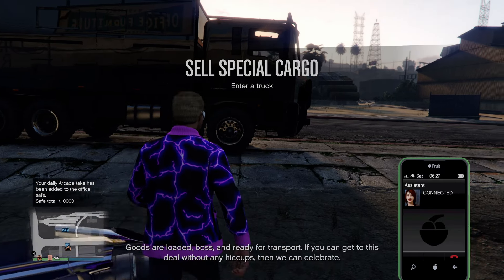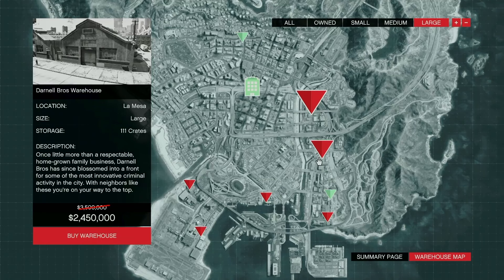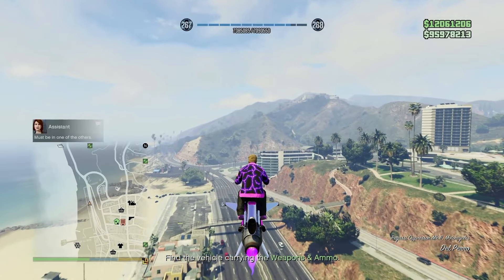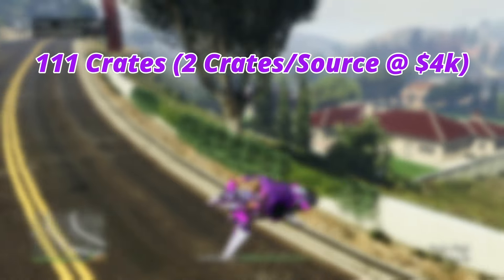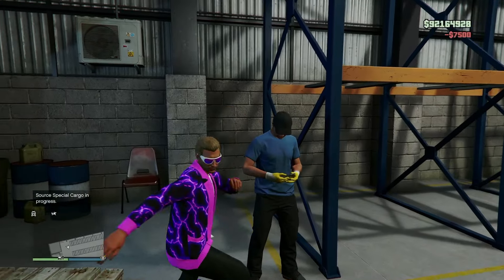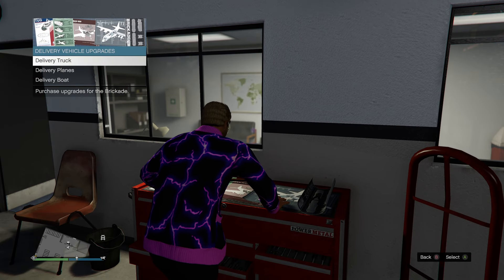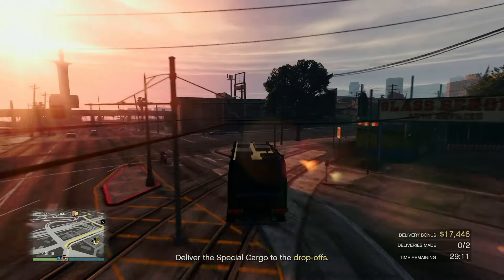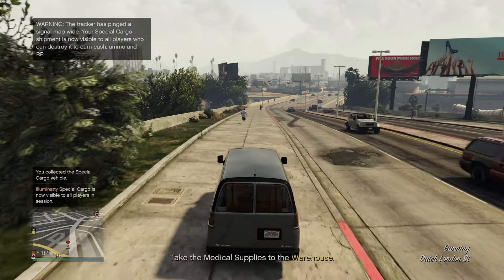Comprehensive Guide To SPECIAL CARGO WAREHOUSES In 2024 | How To Make MILLIONS In GTA 5 Online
This Detailed Guide To Making Money With Special Cargo Warehouses In 2024 Gives You A Full Breakdown Of The Special Cargo Business In GTA 5 Online. We’ll First Discuss That In Order To Get A Warehouse, You’ll Need To Own A CEO Office. Then You’ll Learn Where To Buy A Warehouse In GTA Online, How To Do Special Cargo Missions To Collect Crates For Your Warehouse, How Much Special Cargo Crates Will Cost & A Profit Analysis Explaining How To Make The Most Money Fast With Special Cargo Warehouses In GTA, The Best Way To Run The Special Cargo Business From Your Warehouses In GTA 5, The Easiest Ways To Source Special Cargo In GTA 5 Online, How To Passively Source Special Cargo From Your Warehouse Staff & Why You Should Always Do It, Recommendations For Which Warehouses To Buy In GTA 5, How Many Warehouses You Can Own In GTA Online, What Special Items Are & How You Can Get Them, As Well As The Current Special Cargo Bonuses and CEO Office & Warehouse Discounts Happening This Week Including Double Money On Special Cargo Sell Missions, Double Speed Sourcing Special Cargo From Warehouse Staff, 30% Off CEO Office Properties, and A 30% Discount On Large Warehouses. Finally, We’ll Take A Look At The Different Special Cargo Warehouse Delivery Vehicles & The Different Types Of Special Cargo Sell Missions That There Are In GTA 5 Online. This Comprehensive Guide Will Give You A Lot Of Information, But Once You Understand Everything There Is To Know About Special Cargo, Crates, And Warehouses, Making Millions In GTA 5 Online Will Be Easy.

HOW TO BUY A CEO OFFICE
- Go on Dynasty Executive Website on in-game phone
- Purchase office building

HOW TO BUY A WAREHOUSE
- First you’ll need to own a CEO office, then access computer in office to view warehouse map
- Which size warehouse to buy? (Large… always Large)
- Which location is best? (West Vinewood Backlot, Wholesale Furniture, Logistics Depot, Darnell Bros Warehouse)

HOW TO COLLECT SPECIAL CARGO
- Source cargo through source crate missions
- Launch missions from laptop in office, terrorbyte, or MCT in arcade

CRATE COST & PROFIT ANALYSIS
- Breakdown of cost (source 1 crate = 2k upfront cost, 2 crates = 8k [4k per crate], 3 crates = 18k [6k per crate])
- Full stock warehouse = 111 crates
- Total sale value of cargo changes depending on amount of stock in warehouse (less stock = less sale value per crate)
- 1 crate per source at $2k per crate = $222k cost (profit = $1.998mil)
- 2 crates per source at $4k per crate = $444k cost (profit = $1.776mil)
- 3 crates per source at $6k per crate = $666k cost (profit = $1.554mil)
- More Crates In Warehouse = More Money Per Crate

SOURCE SPECIAL CARGO THROUGH WAREHOUSE STAFF (Passive)
- Source special cargo passively through staff inside warehouse
- Costs $7,500 per source, takes 48 min
- Staff can source anywhere from 1-3 crates
- Staff can source special items

SPECIAL CARGO WAREHOUSE & SOURCING TIPS
- Own at least 2 large warehouses
- Always send staff to source passively
- Source 3 crates for 1st large warehouse, then 3 at 2nd warehouse
- Source from Terrorbyte or Master Control Terminal
- Own 1 small warehouse for special items

SPECIAL ITEMS
- Worth more money than normal cargo
- 6 special items can be found
- Not sold as part of your special cargo sale
- Found through sourcing cargo, mystery prize on lucky wheel

WAREHOUSE DELIVERY VEHICLES & UPGRADES
- Truck (Brickade), Plane (Titan, Cuban 800), Boat (Tug Boat)

SPECIAL CARGO SELL MISSIONS
- Special Cargo Truck Missions (Brickade)
- Standard Drop-off, Trackify, Clean Drop-off, Multiple Drop-offs, Rival NPC’s (multiple variants)
- Special Cargo Plane Missions (Titan & Cuban 800)
- Titan Standard Drop-off (multiple variants), Titan Restricted Area Drop-off
- Cuban 800 Drop-offs (multiple variants), Cuban 800 Ambush (multiple variants)
- 3. Special Cargo Boat Missions (Tug Boat)
- Tug Drop-off, Tug Ambush at Dock

0:00 Intro
0:36 Buy a CEO Office
1:26 Buy a Warehouse
3:16 Sourcing Special Cargo
4:25 Cost/Profit Breakdown
8:00 Staff Sourcing (Passive)
9:42 Warehouse & Sourcing Tips
11:04 Special Items
11:35 Delivery Vehicles & Upgrades
12:42 Special Cargo Sell Missions